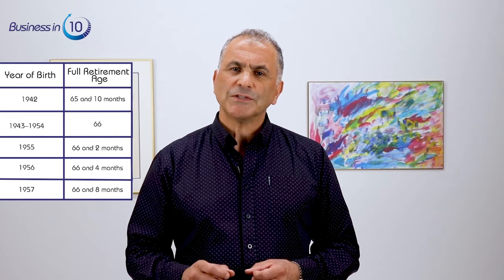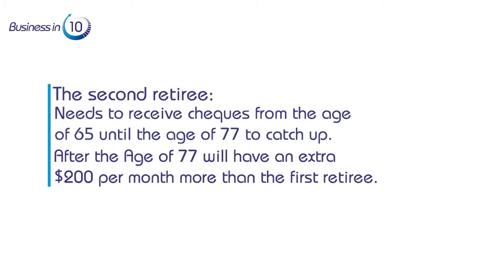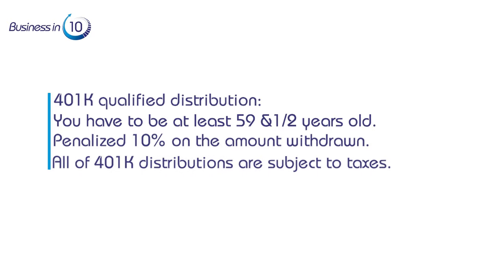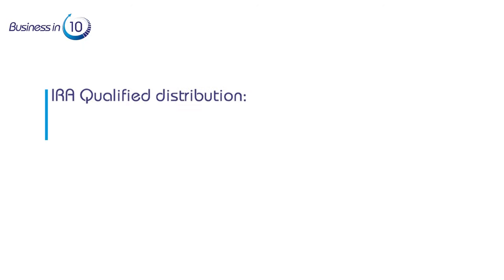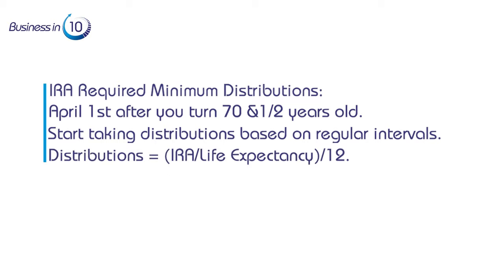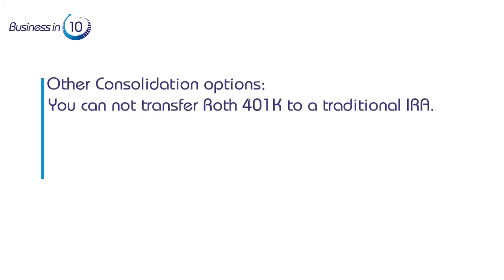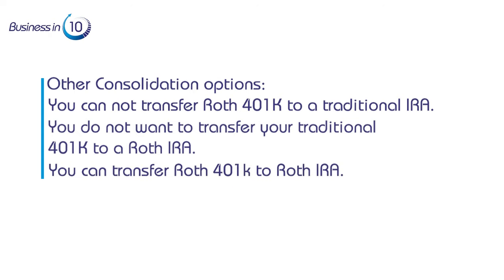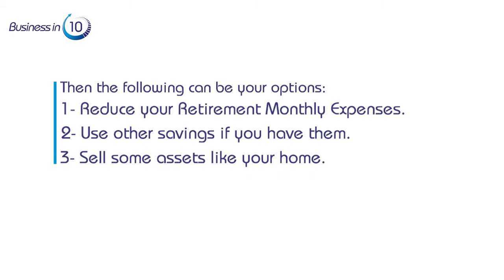401K IRA Social Security Retirement Plan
Withdrawing from 401K, Roth 401K, IRA, Roth IRA and Social Security for your retirement plan, keeping it simple.

I recommend you do your research on 401K, IRA and Social Security for your retirement plan, because the decisions you will be making will affect your income for the rest of your life. Also, talk to a trusted financial adviser. Do not forget - Trusted is the keyword here. Moreover, be careful since a lot of these advisers are in it for themselves.

Your 401K, IRA and Social Security research and talking to some financial advisers, however, can be overwhelming. Therefore, my approach for this article is to draw a straight line through the confusion and simplify this topic as much as possible. Otherwise, it is nearly impossible to make a decision. And the overwhelming information can make you scream uncontrollably :-)

In this video I am covering the following topics:

1- Social Security Benefits.
2- 401K and Roth 401K Withdrawal Conditions.
3- IRA and Roth IRA Withdrawal Conditions.
4- Consolidation of accounts.
5- Distribution plan.

Here is the Retirement Budget Form to help you with your retirement finances:

Here is the blog on 401K, IRA and Social Security for After Retirement Plan.

Here is my website links if you want to know more about me: